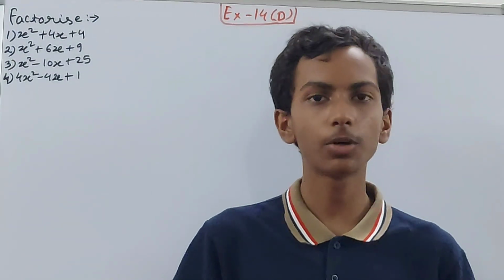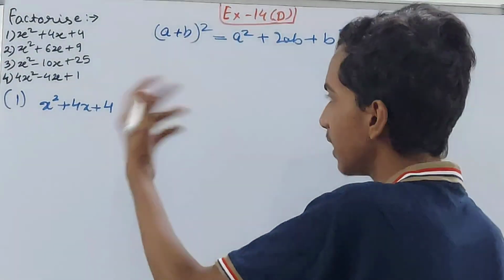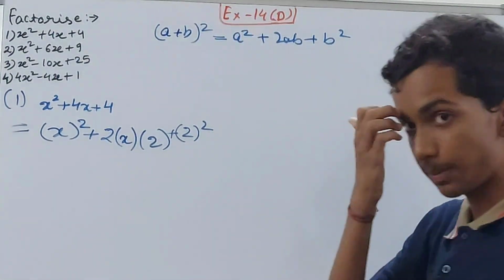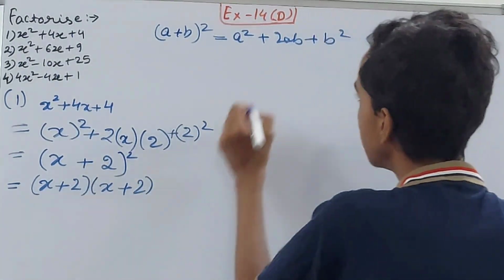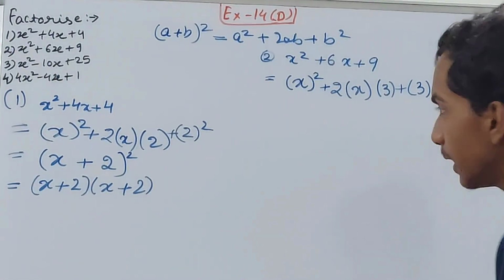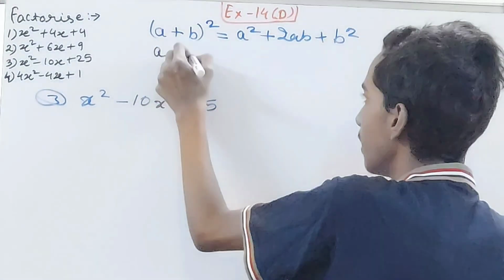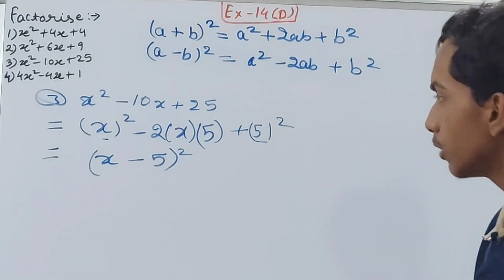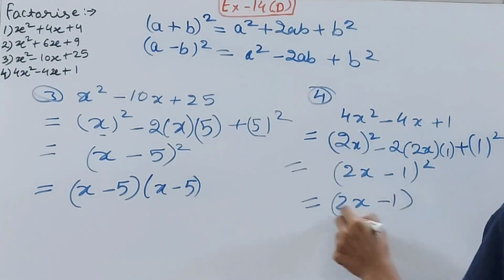Q1-4 Ex 14D Factorisation | ICSE Math Class 8 | S. Chand Solutions | OP Malhotra